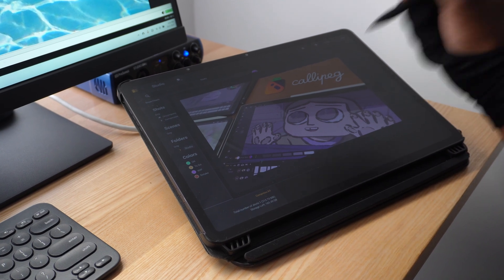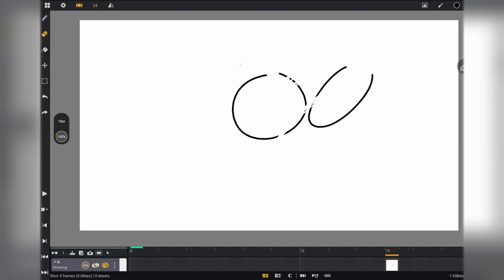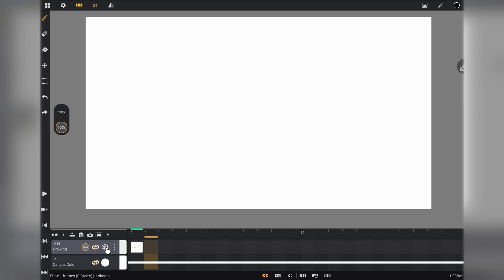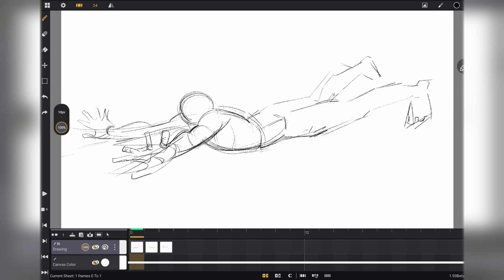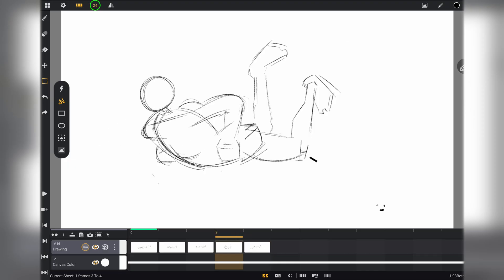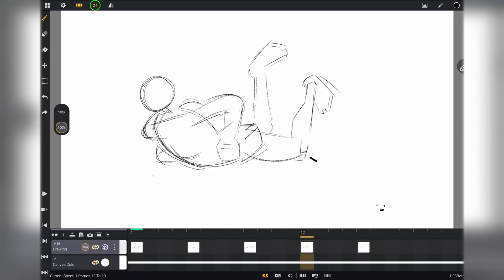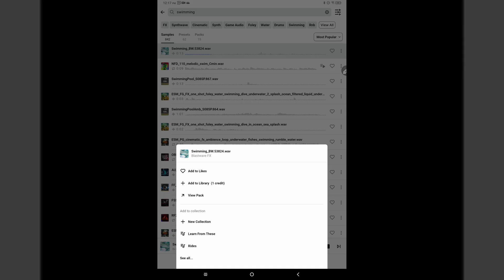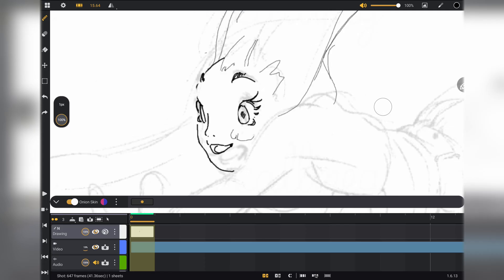Pro-level Animation App is only $15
Callipeg is a frame by frame animation app for iPad and Android tablets. The full version is available right now!